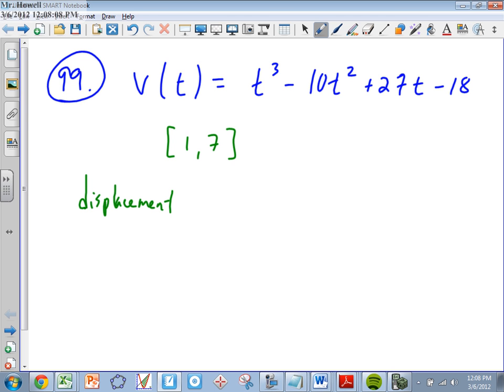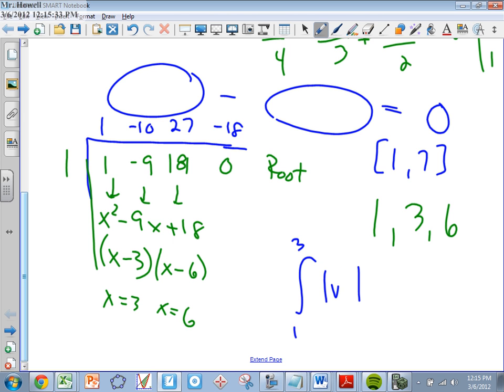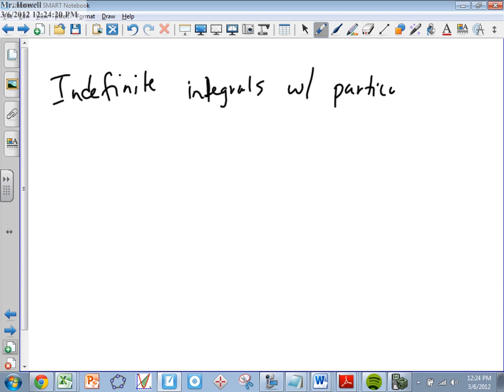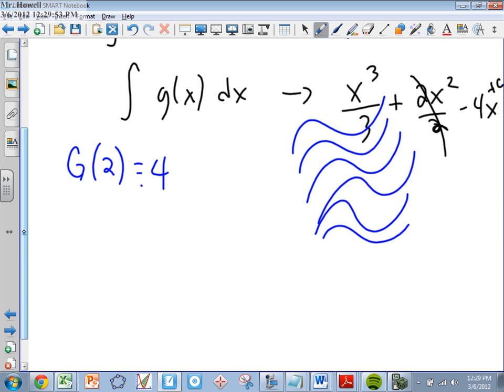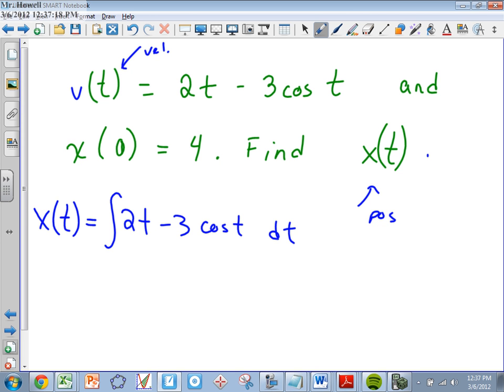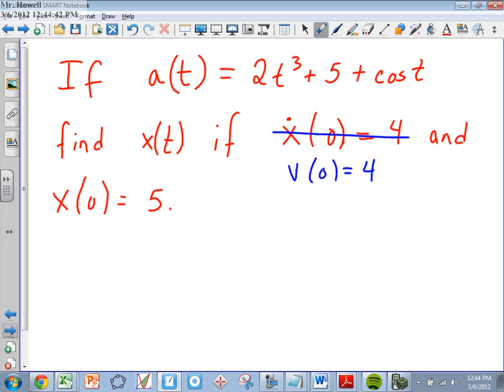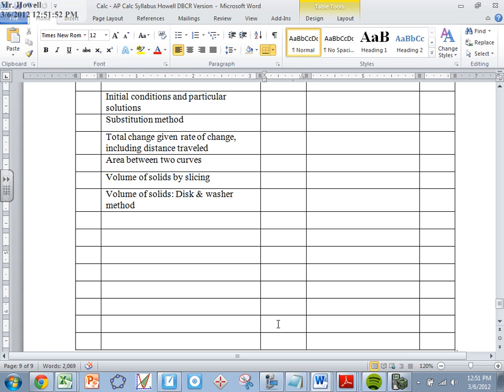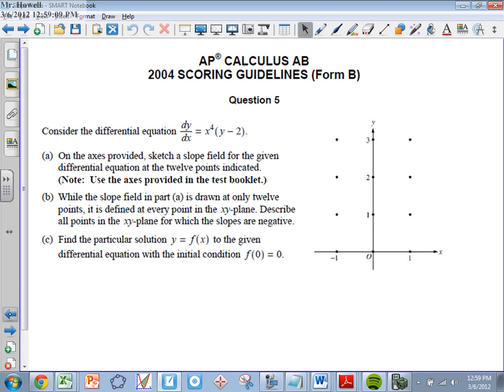March 06 Indefinite Integrals and Particular Solutions